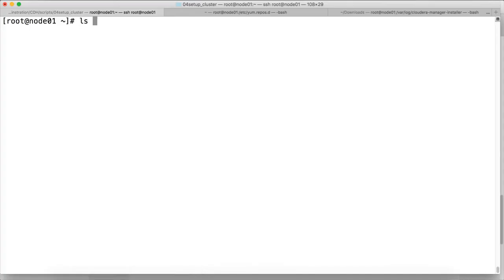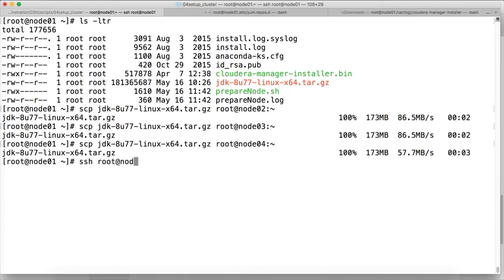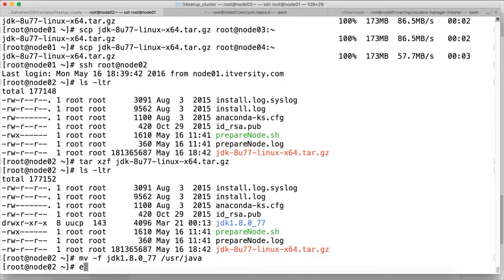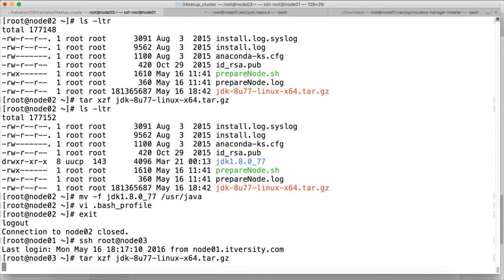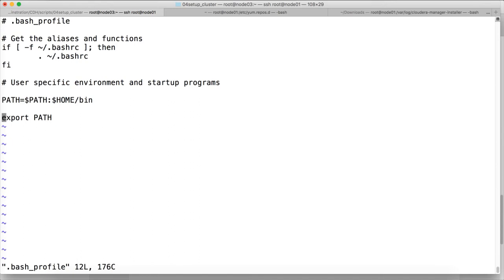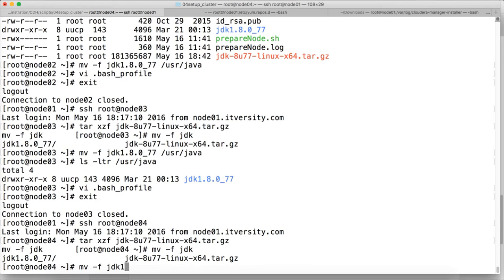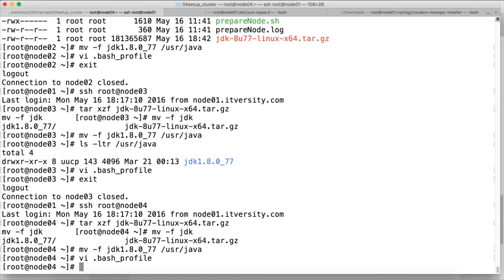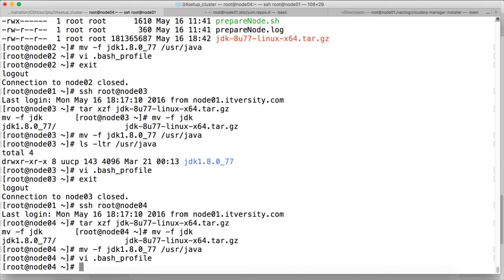Virtual Machines - CDH5 - Setup JDK 1.8 on all nodes of the cluster